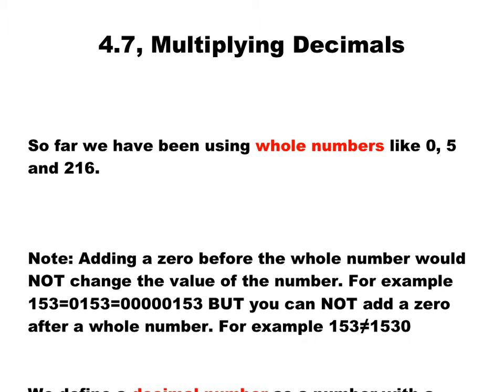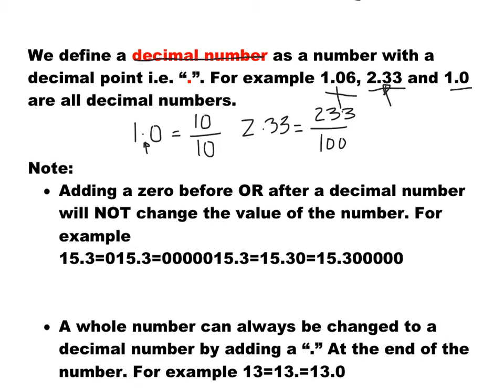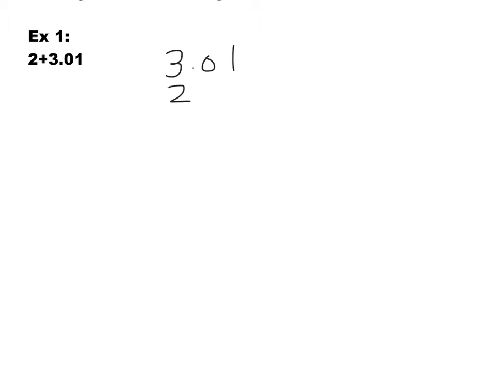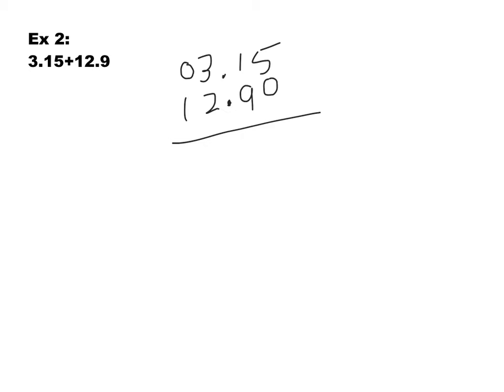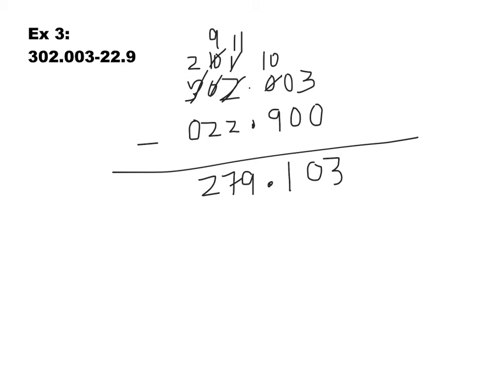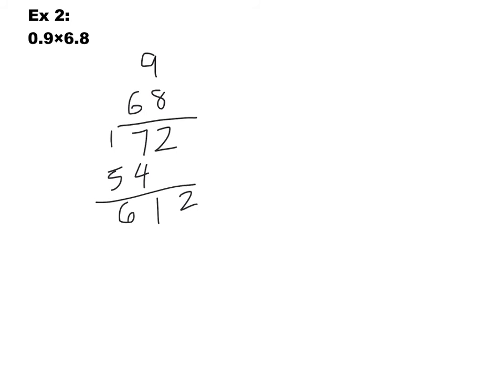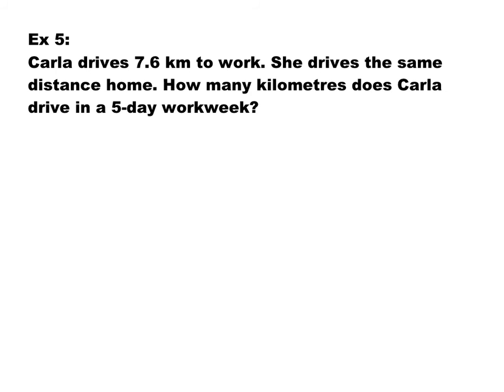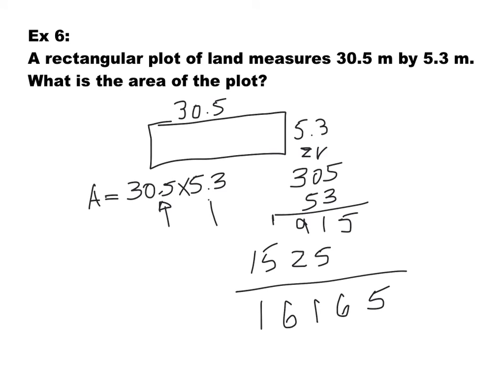4.7, multiplying decimals